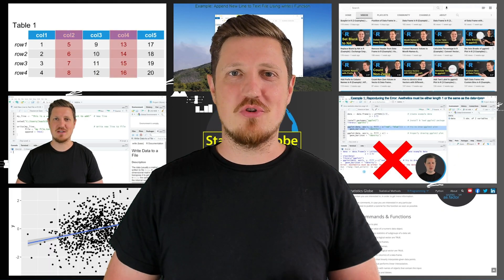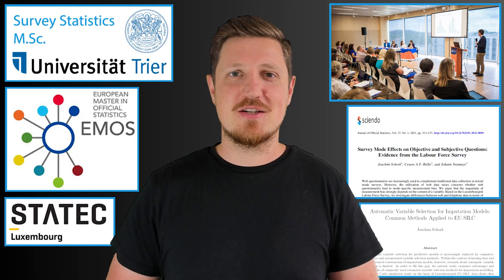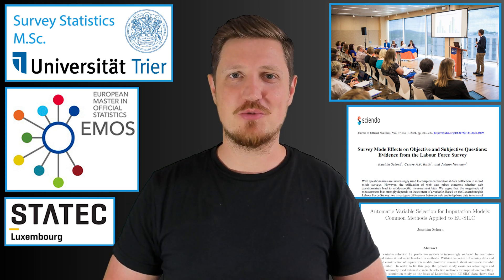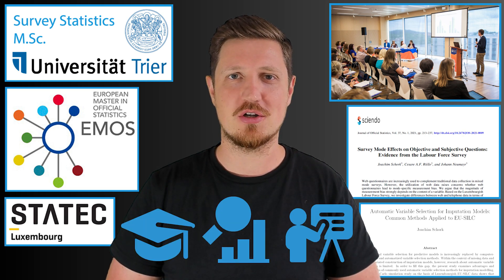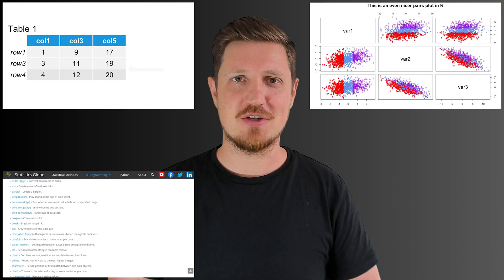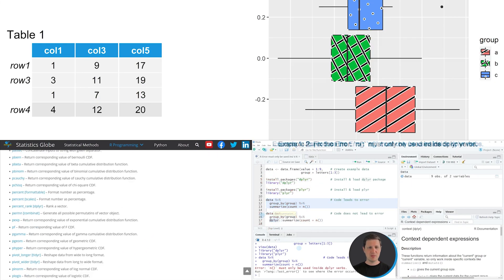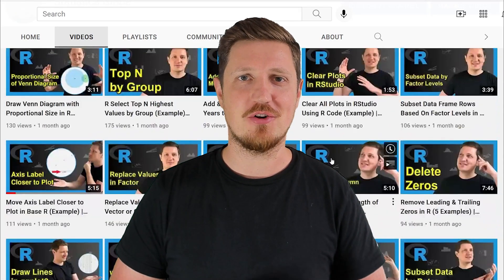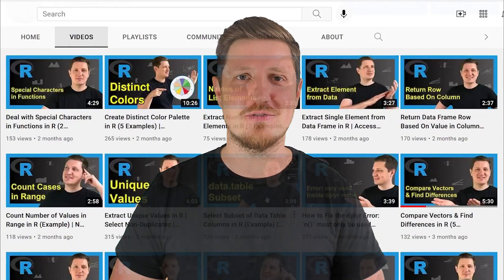Statistics Globe Channel Trailer | Become an Expert in R Programming, Python & Data Science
Statistics Globe is an education platform that provides free R & Python programming tutorials as well as theoretical explanations for the field of statistics and data science.

A key feature of Statistics Globe is its extremely short and simple instructions, that provide you with the programming solution you are looking for as quickly as possible.